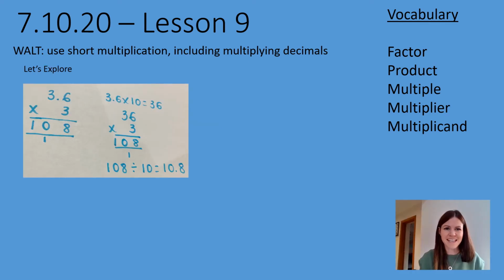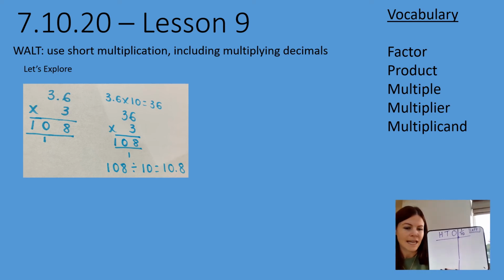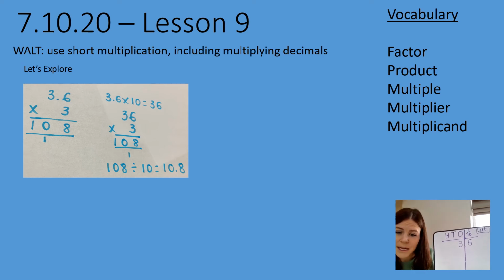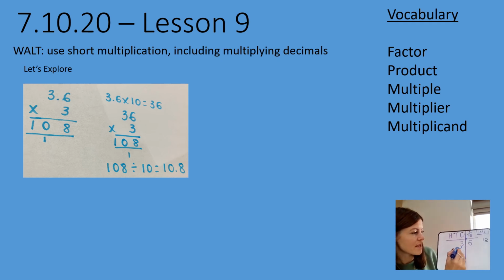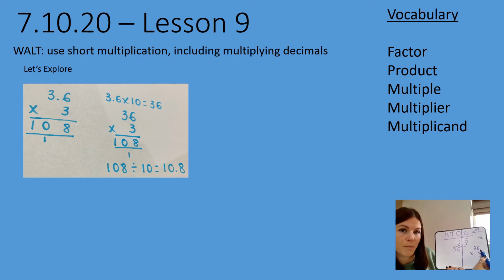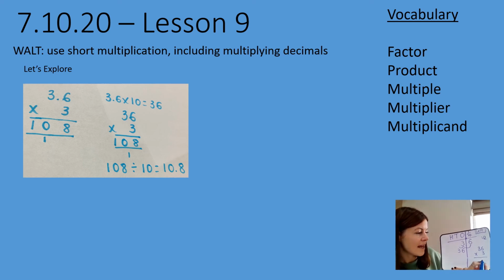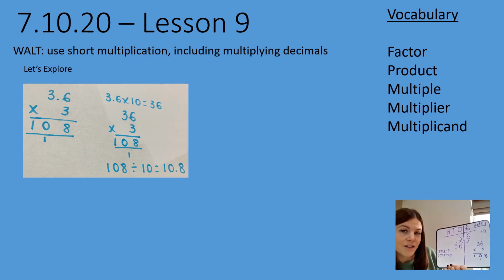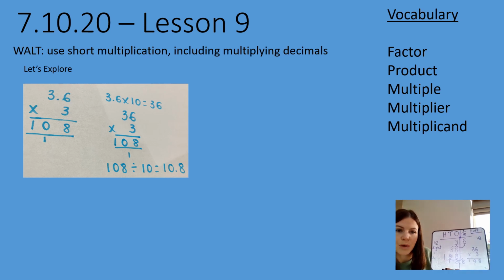MATHS Lesson 9 adapted 7 10 20